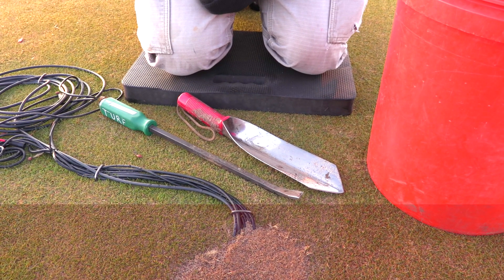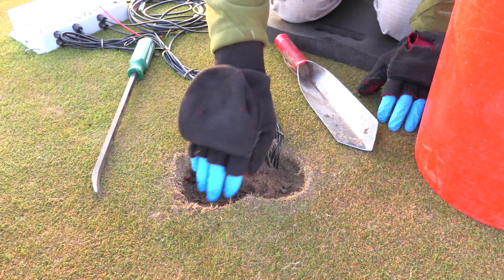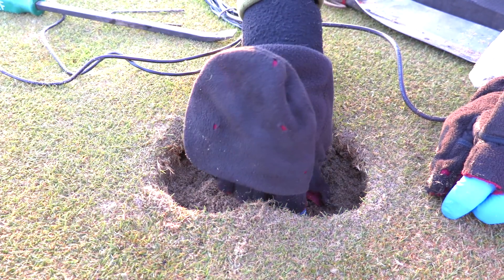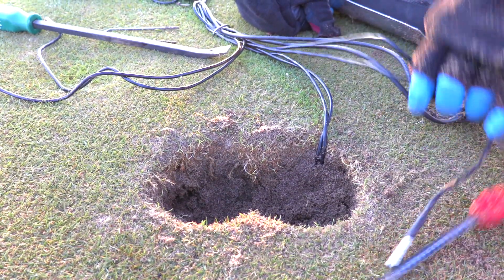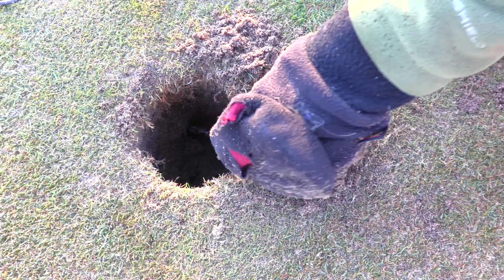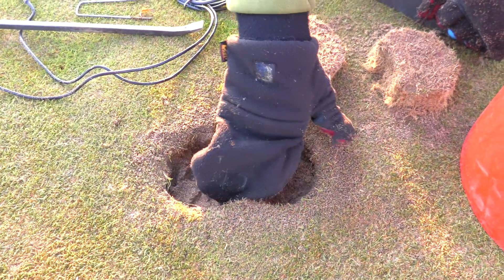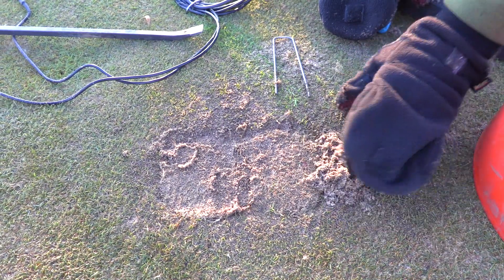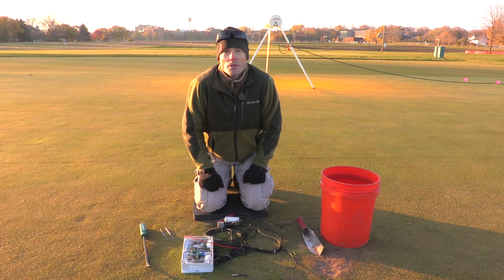Removing the Sensor Set Up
0:29 Helpful Tools for Removal
1:05 Step 1 Remove the Plugs and Sensors
5:19 Step 2 Backfill the Hole
6:12 Step 3 Replacing the Plugs
7:21 Step 4 Turn the Logger Box OFF and Repack into the Labelled Box